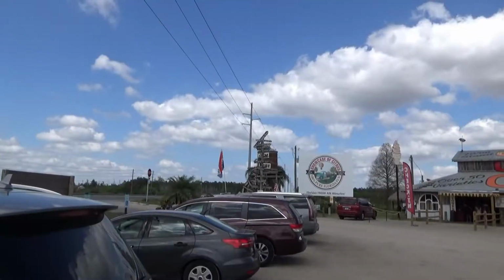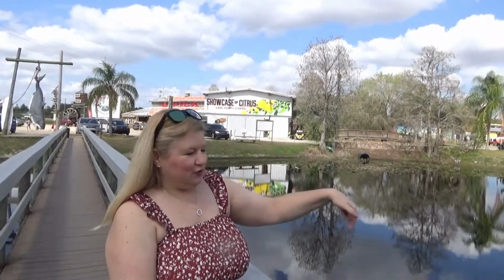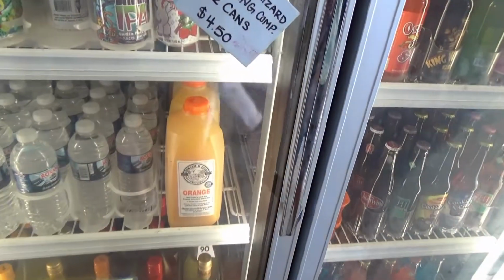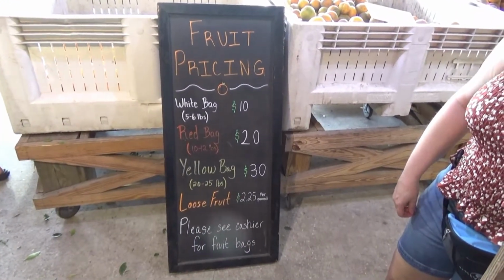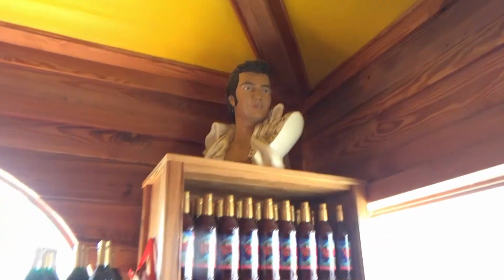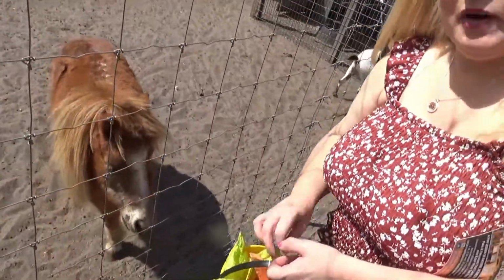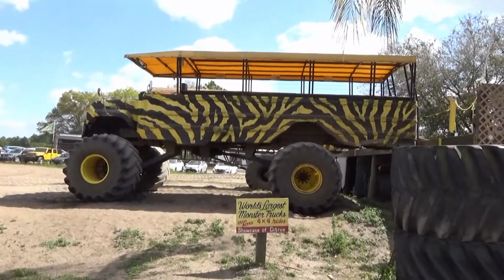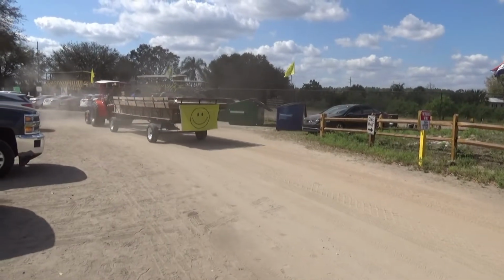Showcase of Citrus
Roadside Attraction, Family oriented, Shopping, food, Drinks, Petting Zoo, Live Gator Sighting!